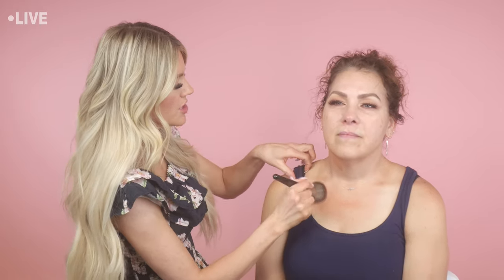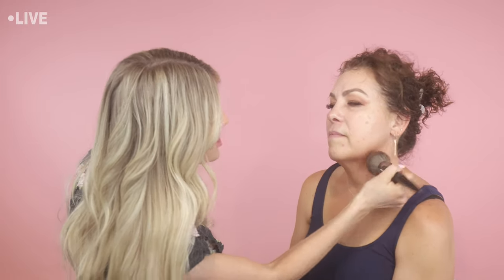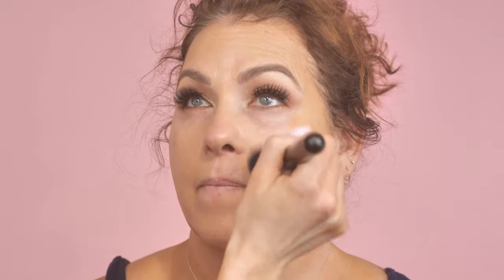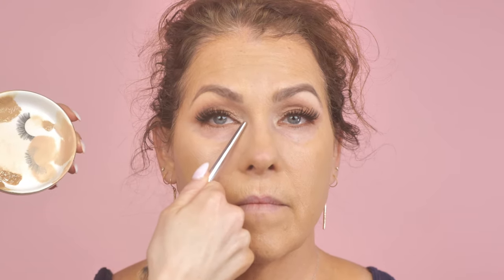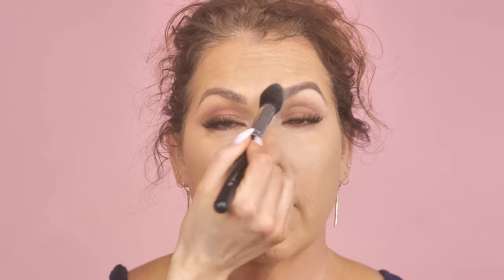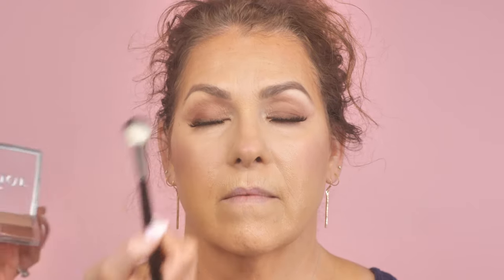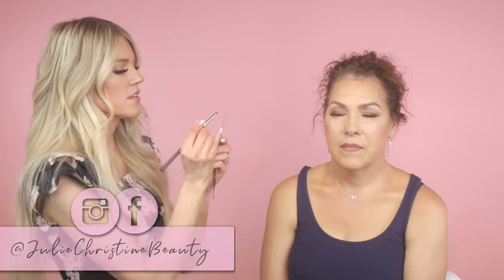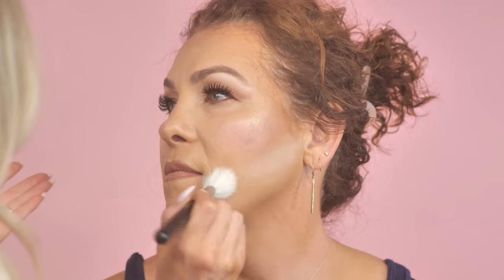COMPLEXION SECRETS FOR 50+ WOMEN | HOW TO DO YOUR MAKEUP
❤ Product links listed down below ❤

♥ PRODUCTS USED ♥

Body Blur

KKW Beauty body makeup

Water Balm (used to prime face & also mixed in with foundation to create a glowy natural look)

Foundation in shade Vanuatu

Concealer in shades Custard and Honey

Setting Powder

Benifit Bronzer

Hourglass bronzer

Dior highlighter

Hourglass Blush

Anastasia Brow wiz

Buxom gloss in Dolly

Mac lipstick in Shade Honey Love

PRODUCTS USED PRIOR TO STARTING THE LIVE STREAM

Kiss lashes in Jubilee

Charlotte Tilbury Eyeshadow